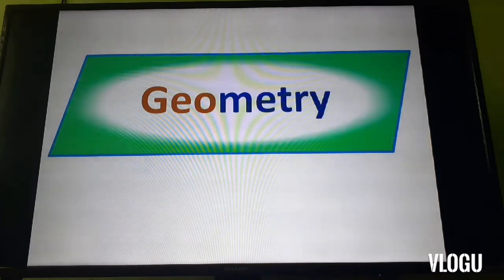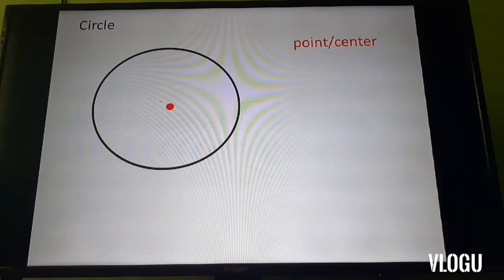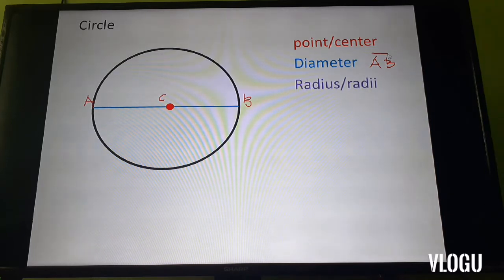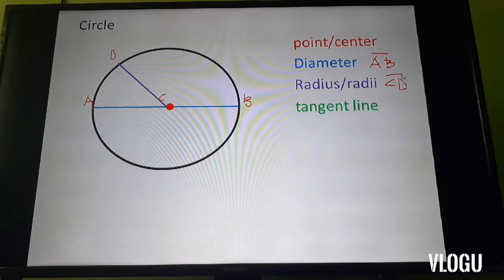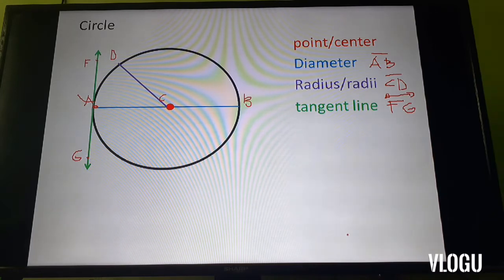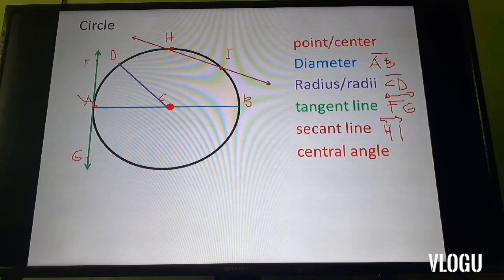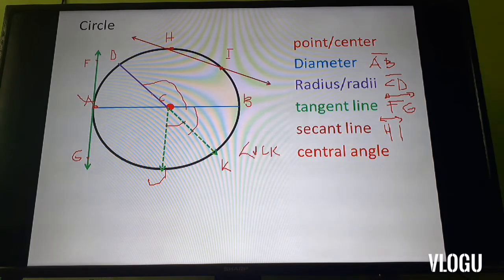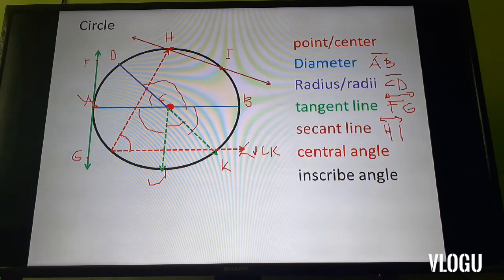What are the Parts of Circle ?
Parts of circle